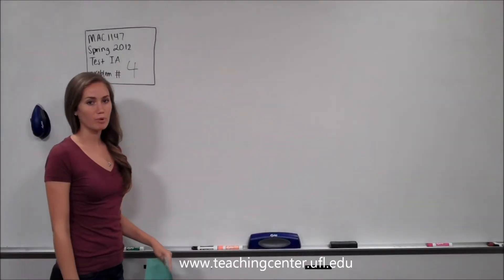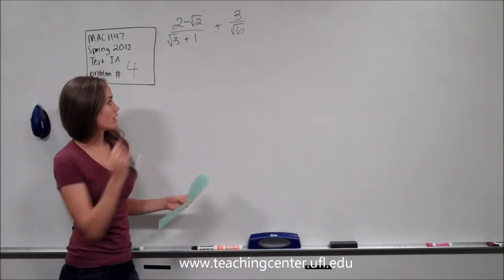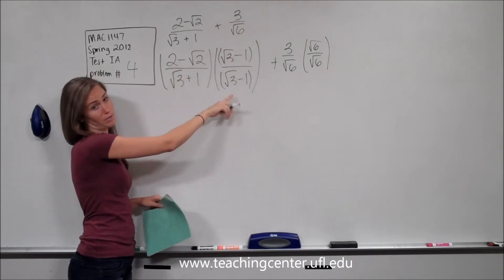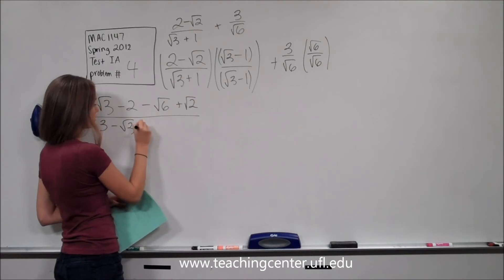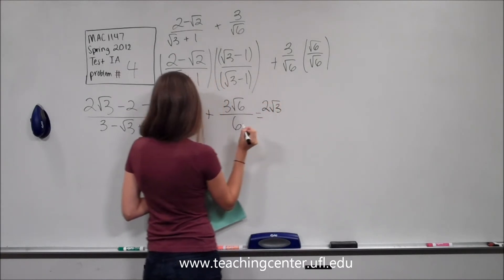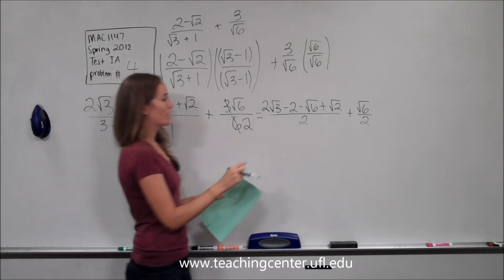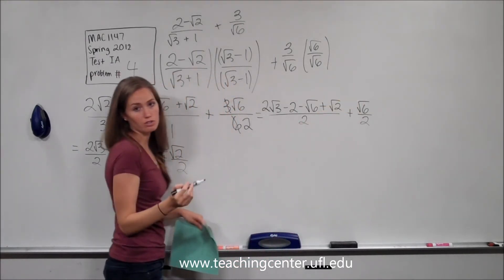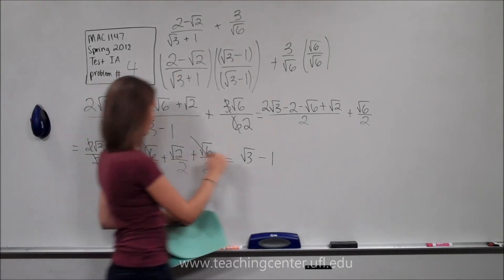Problem 4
MAC 1147 Practice exam 1 video solution Spring 2012
For a pdf of this exam and best practices for using this resource, go